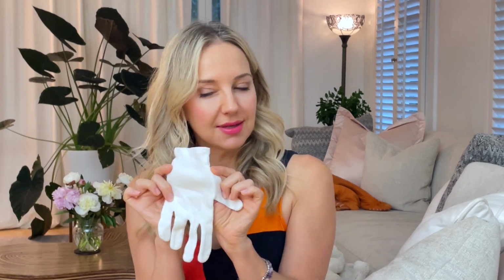Tips for Making Your Hands Look Young Again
Hands often show signs of aging more than the face. This is mostly because we neglect our hands a lot more. So here are some tips and tricks to keep your hands hydrated, young and refreshed with at home care, and in office procedures. Having youthful hands over 40 or later, requires a little TLC.

Here I give you some great tips for hand health. My greatest, best tip are cotton gloves for overnight so you can coat, and slug your hands in cream. One great inexpensive one is Shikai Borage Therapy for hands and their  advanced formula.

Time Codes:
0:00 - Intro
2:03 - Cotton gloves
4:11 - Alastin transFORM
5:09 - Shikai Borage Therapy
6:42 - Weleda Skin Food
8:07 - In office procedures, resurfacing lasers, CO2, Fraxel, Hyaluronic Acid Dermal fillers, Radiesse (calcium hydroxylapatite)
9:47 -  no scrubs recommended
10:07  - Outro